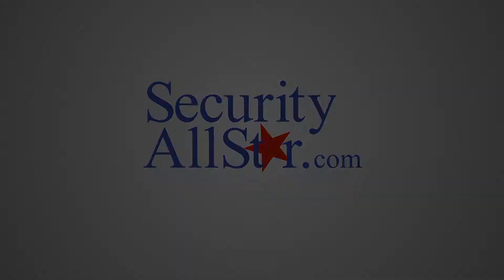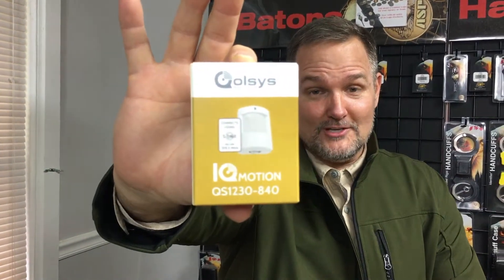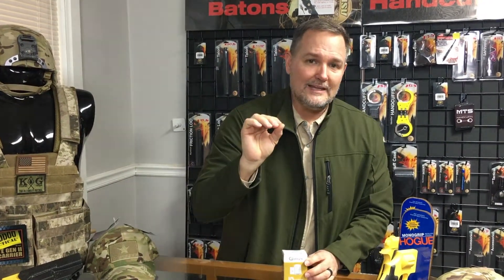How To Avoid False Alarms from Motion Sensors - Qolsys Interlogix SimpliSafe Honeywell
False alarms with motion sensors are more common than people think. Here are some quick tips to try and minimize those types of false alarms.  Most motion sensors work off of the same type of technology and this video will be applicable to about 95% of motion sensors used in residential and commercial applications.